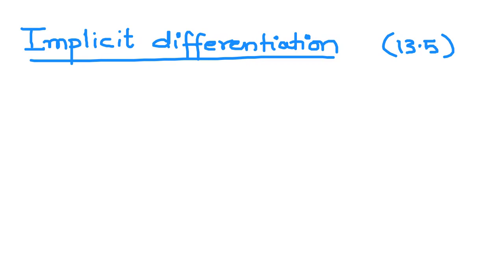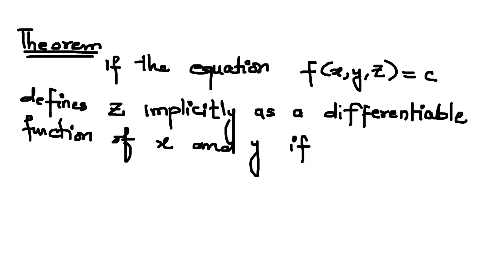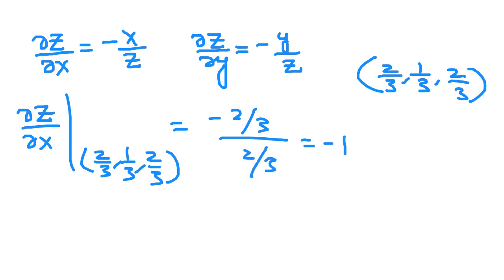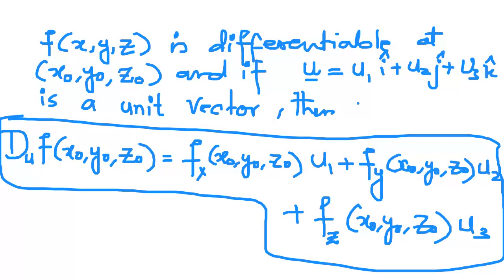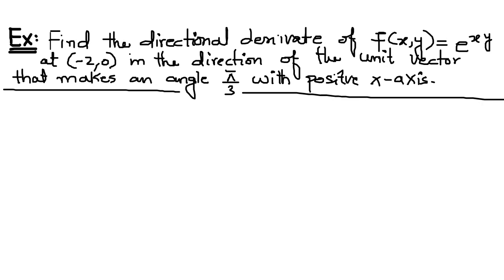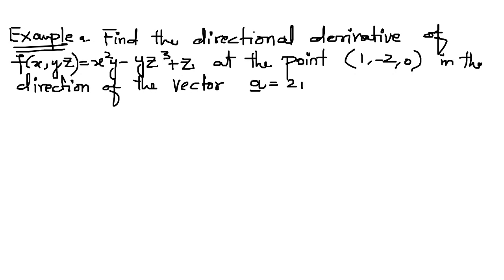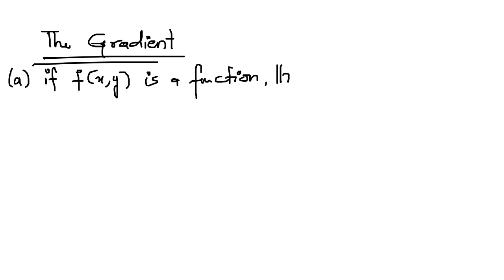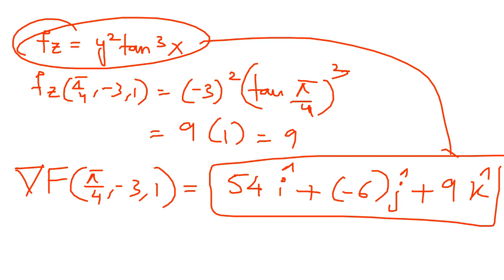Sec 13.5 + 13.6 || 6/12/2021 Pt1